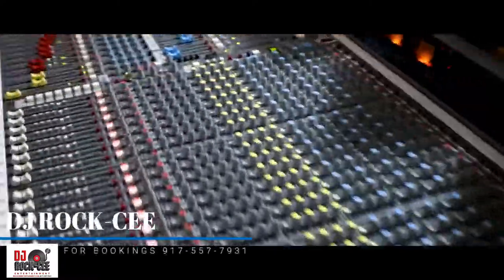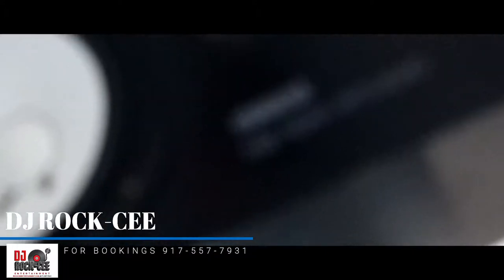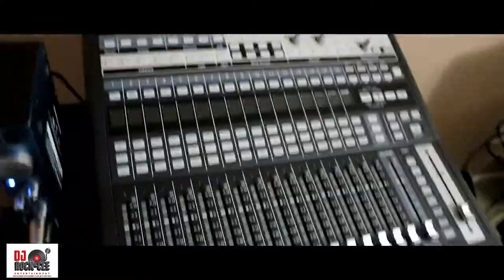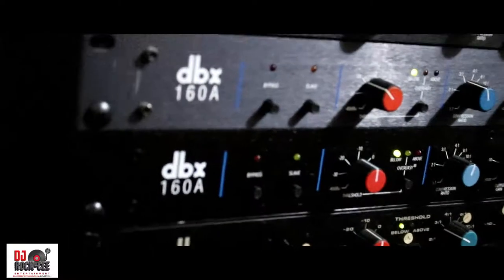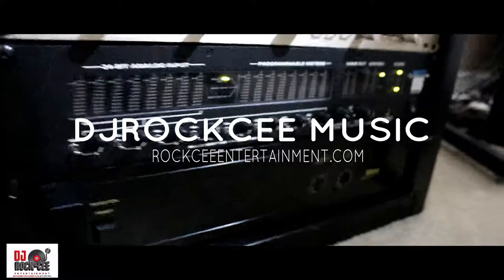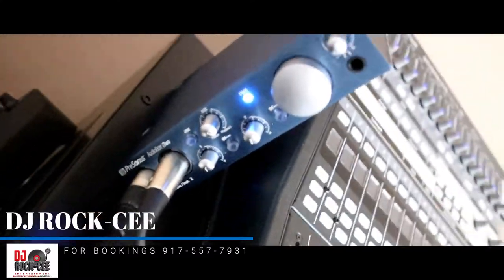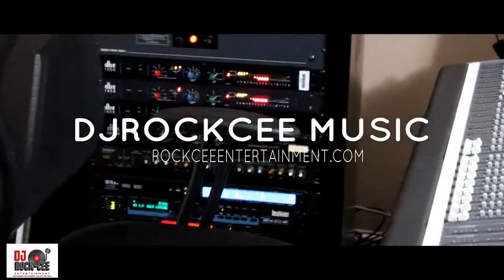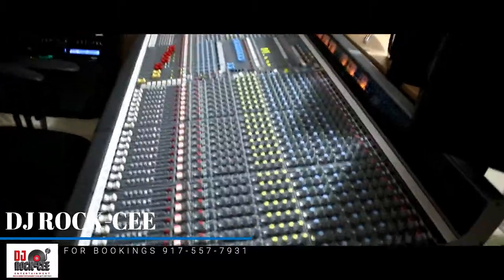Studio Tour: RockCee Entertainment Studios 2017 (Control Room)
full tour of the control room in his recording studio. This video shows all of the gear, hardware, lighting, acoustic treatment, and more!

Get your track mixed and mastered by RockCee
MIXING: $30/Hour
MASTERING: $30/Track (Digital) - $50/Track (Analog)
Custom Fully Produced Tracks - Main Genres: HIP HOP - EDM - POP - ROCK Tracks

Compressors - DBX 160x,160a,163:
AD/DA Converters motu 24ao and 896
Monitors yamaha hs80 and Yamaha ns10s
Mixing Console - Allen & Heath GL 4000:
DAW studio one presonus